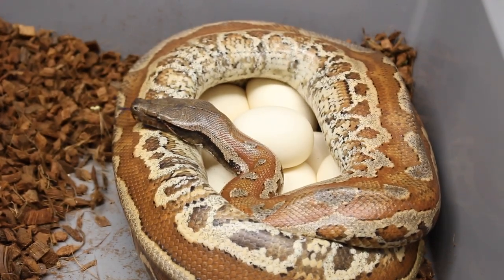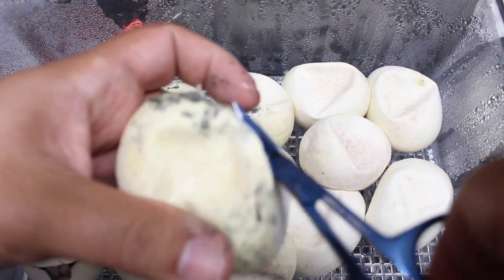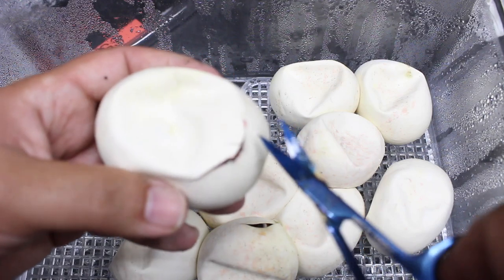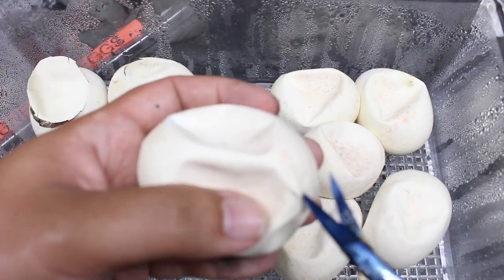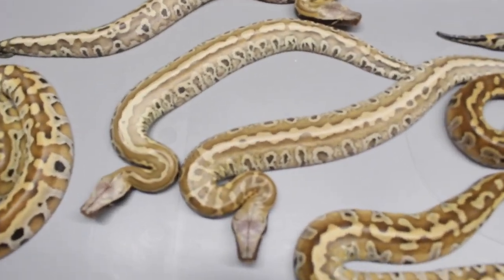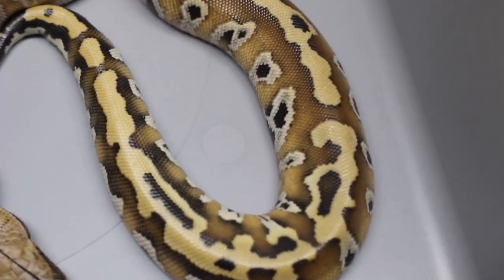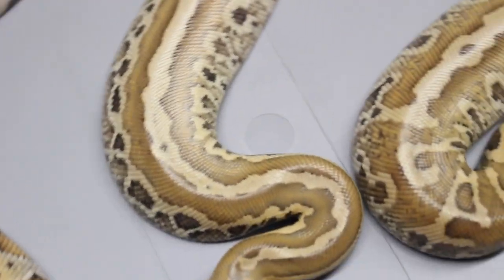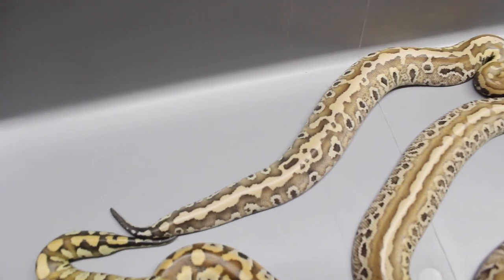Druid x Pollen Blood Python Clutch!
Killer clutch for us.